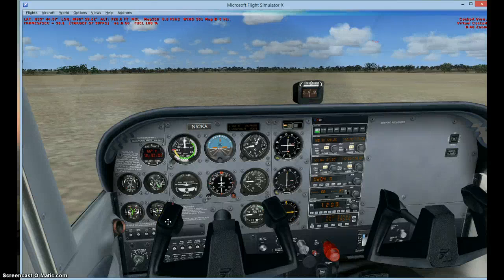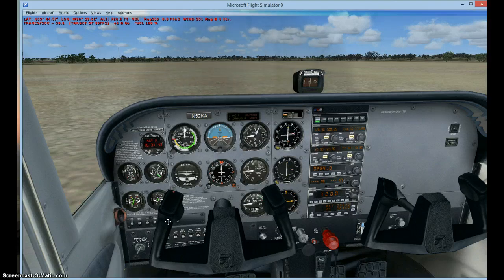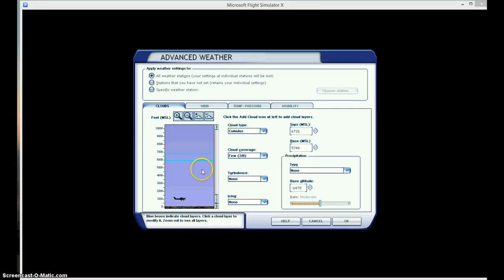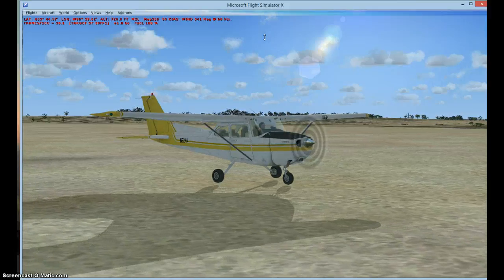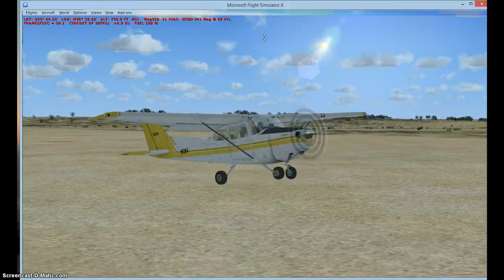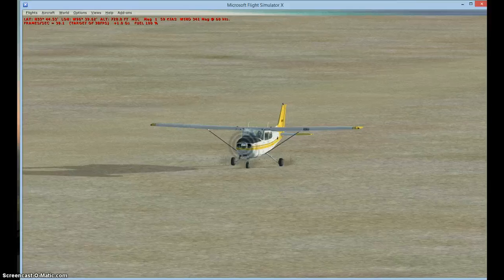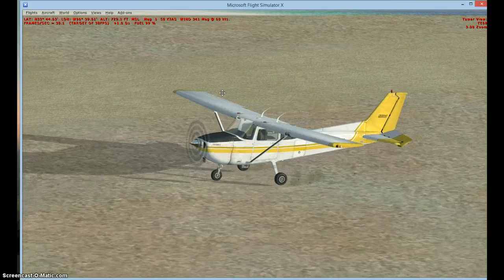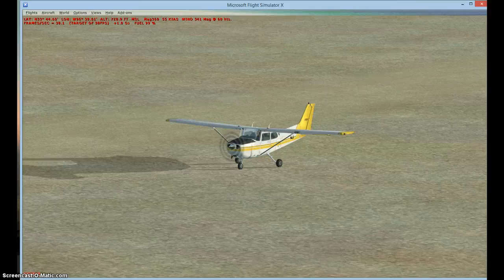FSX Magic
Hope you enjoy this FSX magic. Sorry about the bad frames!